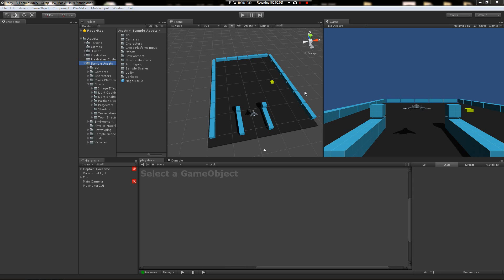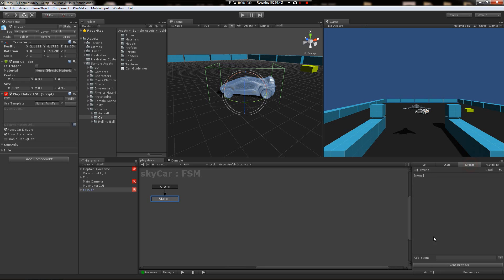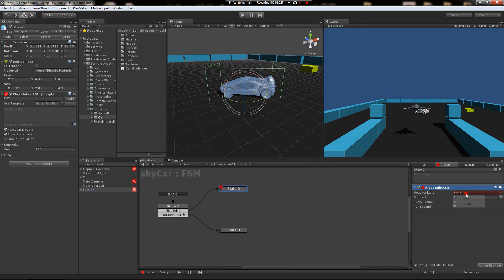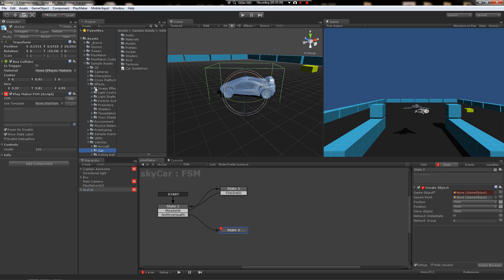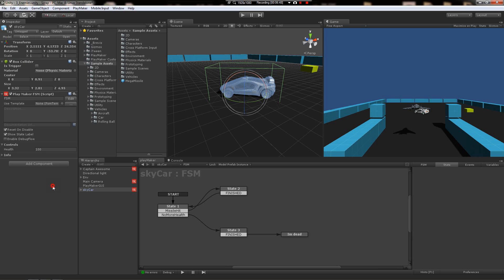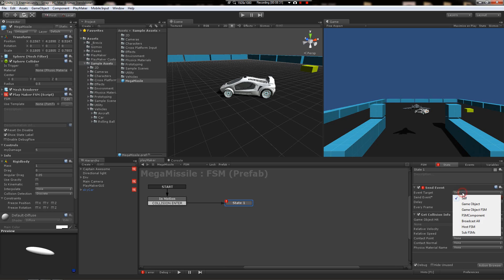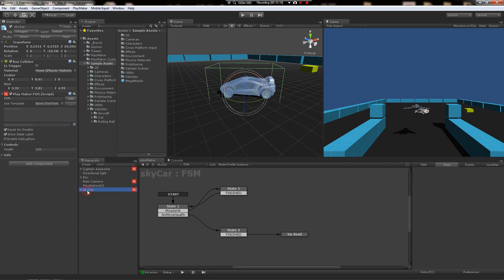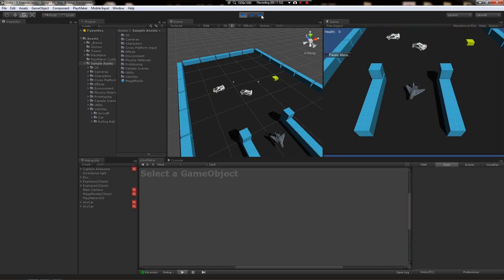3) Top Down Shooter : Enemies, Health, Collisions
Want those make those enemies suffer terribly before exploding gloriously? This tutorial is for you!

By using system event COLLISION ENTER on the projectile along with Send Event, Float Compare and Float Subtract we can effectively slay enemies to our heart's content.